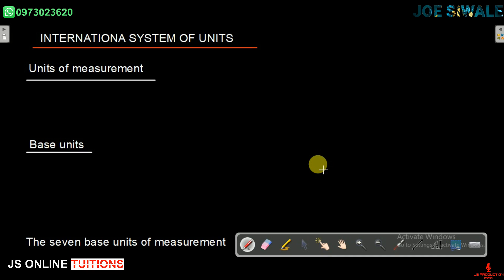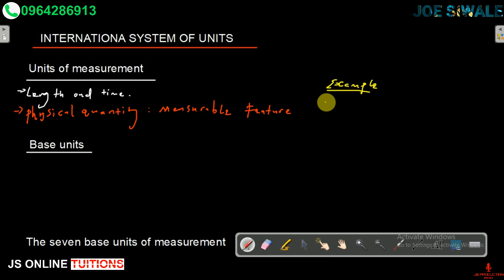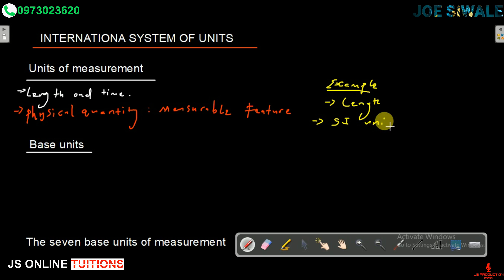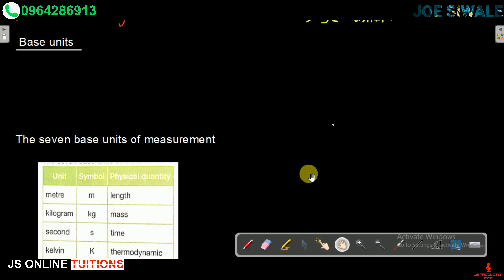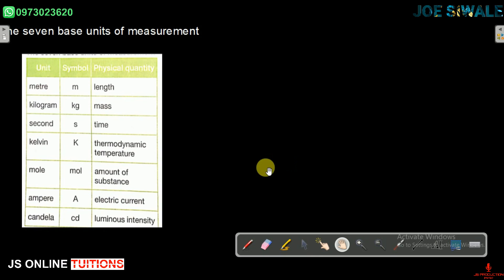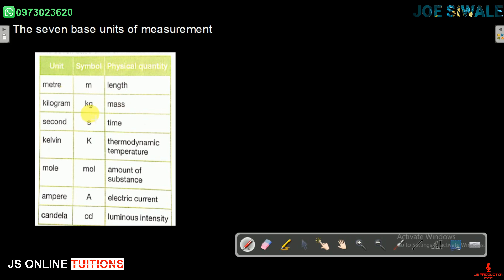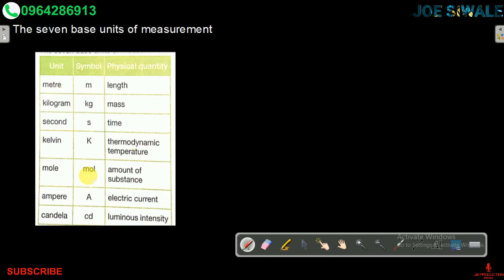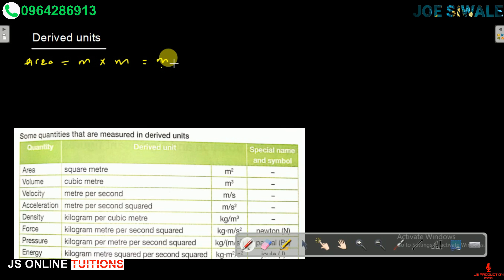International system of units. Physics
The tuitions only go K100 or $10 per subject and that's per month. Subjects that We provide include Mathematics, Physics, Chemistry, Biology and Accounts. You Will also get to know all the services offered at Joe Siwale production. The services include online tuitions, selling books both (hard copy and soft copy), selling past papers with answers, photo shooting and video shooting.
The name of the tuitions are referred to as Js online tuitions. The online tuitions are conducted through WhatsApp. After you make a payment of K100 or $10 per subject which is monthly, you are going to be added to a WhatsApp group for the subject that you have paid for. The subjects that we offer include Mathematics, physics, chemistry and biology.
FULL TOPICS VIDEOS
Buy full topics videos at only K30 or $3 per video. After you make the payment of K30 or $3, using airtel mobile money or MTN mobile money, the video Will be send to you through WhatsApp. Full topics videos available:
TRIGONOMETRY
EARTH GEOMETRY
COORDINATE GEOMETRY
LINEAR PROGRAMMING
STATISTICS
EXCRETION
HOMEOSTASIS
ORGANIC CHEMISTRY
THE MOLE CONCEPT
WAVE MOTION
LIGHT
MAGNETISM
CURRENT ELECTRICITY
REAL NUMBER STYSTEM
INTRODUCTION TO ACCOUNTS
BUSINESS TRANSACTION
ONLINE TUITIONS
You can join our online tuitions at K100 or $10 per subject and that's monthly. We offer subjects like mathematics, physics, chemistry,biology and Accounts.
ECZ PAST PAPERS WITH ANSWERS
You can also buy ECZ past papers with answers both hard copy and soft copy. For soft copies it's K20 or $2 per paper and for hard copies it's K30 or $3 per copy.
BOOKS
You can also buy books for all the grades. Subjects available include mathematics, biology, physics, chemistry and accounts. You can buy the soft copies at K10 per grade (soft copy). K30 or $3 per grade (hard copy).
PHOTO SHOOTS AND VIDEO SHOOTS
You can also book as for photo and video shoots. You can also help the channel to grow by donating some funds. You can donate as low as K1 or $0.5. For donations you can use these mobile numbers (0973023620 or 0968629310). You can also find me on; Facebook Instagram Twitter Facebook YouTube